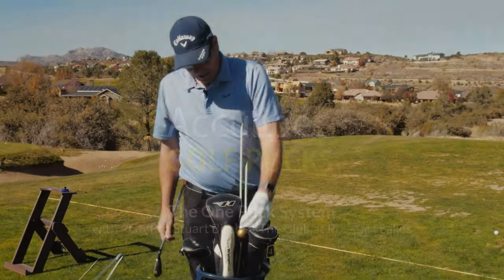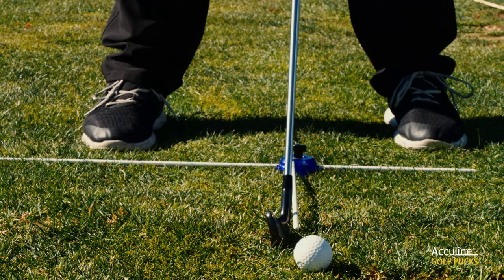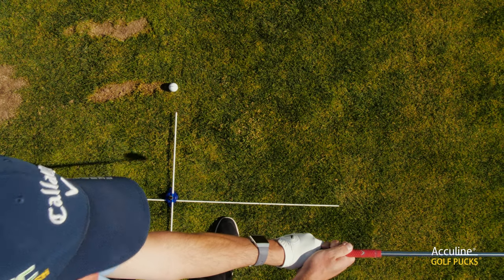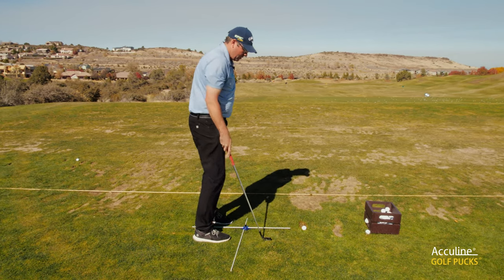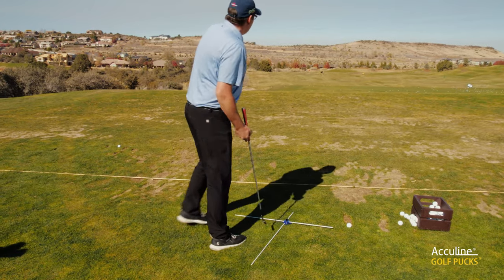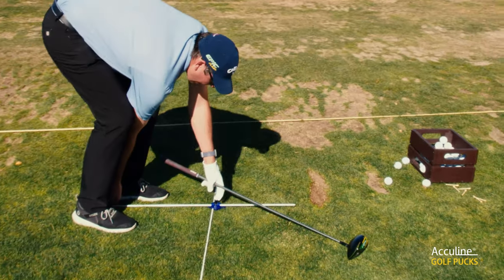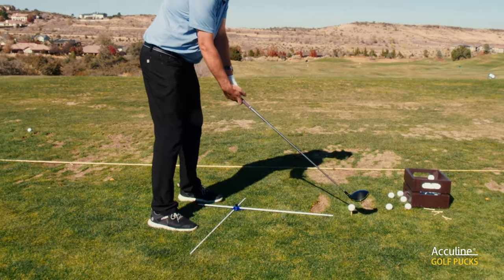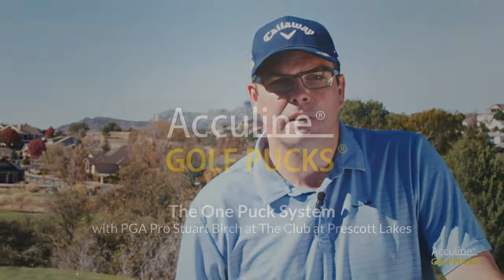One Puck Practice with a PGA PRO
Stuart Birch, PGA Pro and Director of Golf at The Club at Prescott Lakes, discusses how he uses The One Puck System Golf Swing Trainer by Acculine.